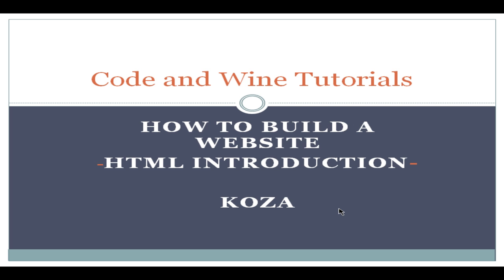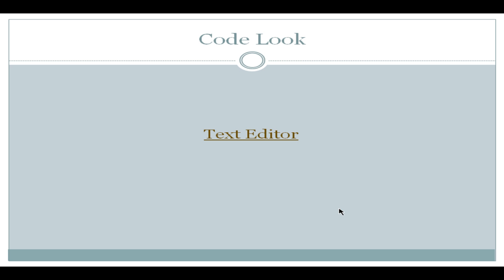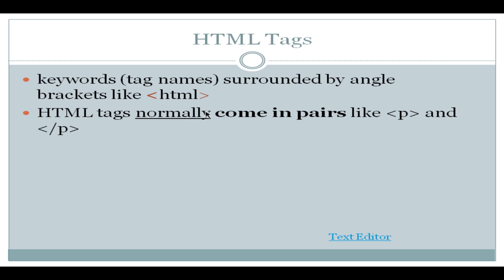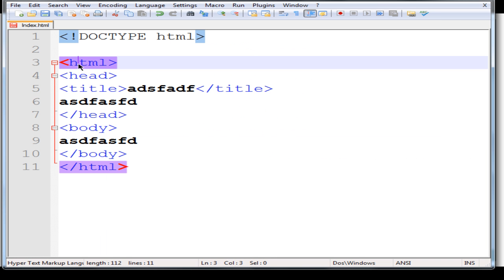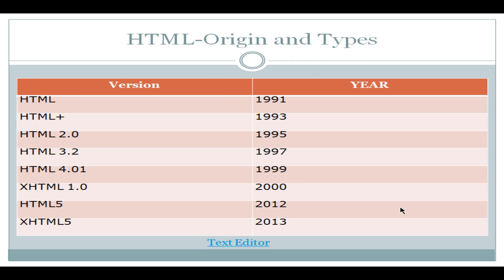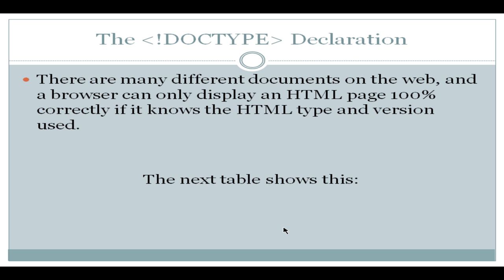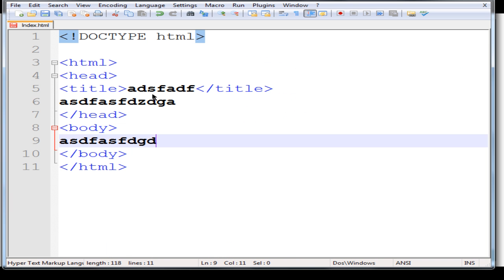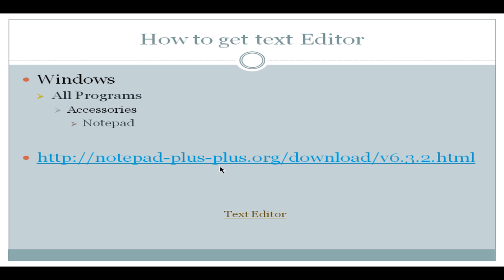How to Build a Website - Introduction to HTML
These tutorials shall introduce you on how to build a website using basic HTML and hopefully as much as there is to HTML 5 as well.
You will need a text editor and if you wish to use the same notepad++ I am using, here is the link: (Do let me know if the link gets outdated or doesn't work)